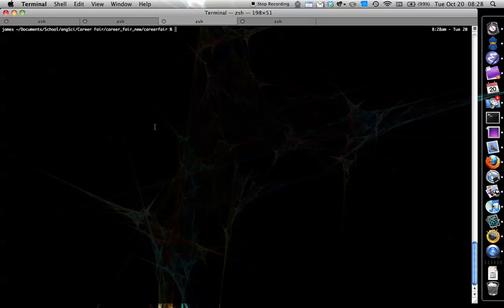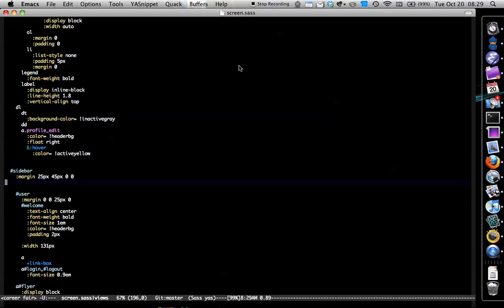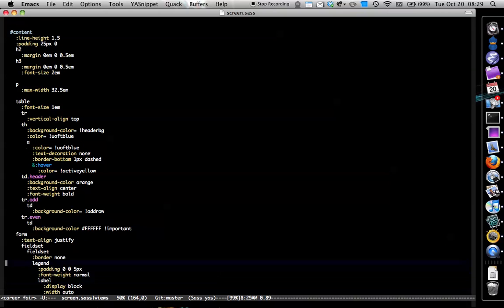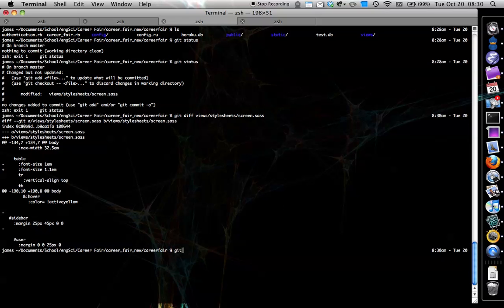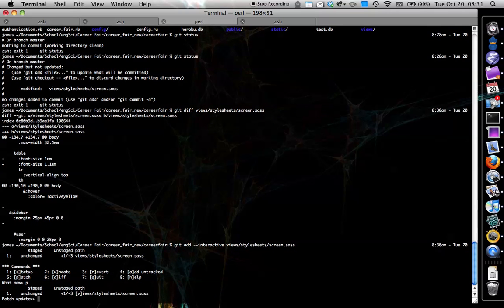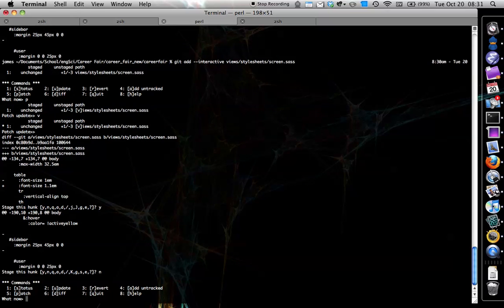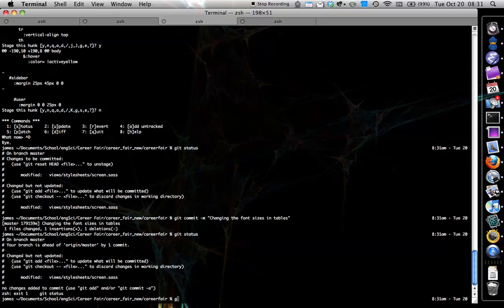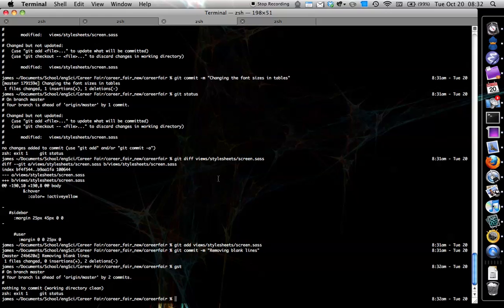Git tutorial Interactive Add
A brief tutorial on using git's interactive add feature